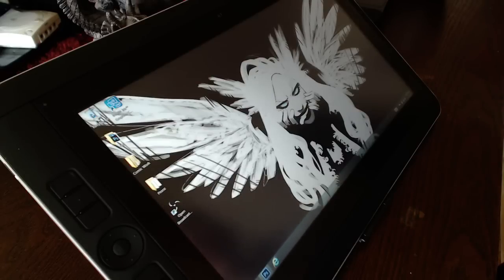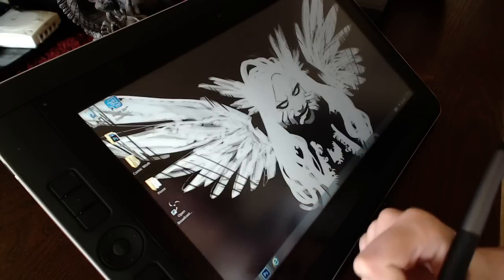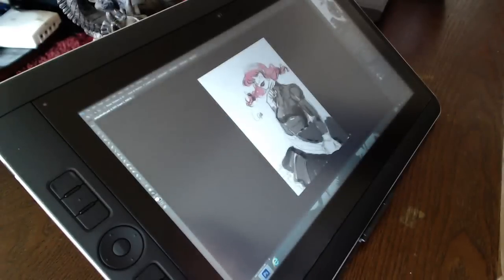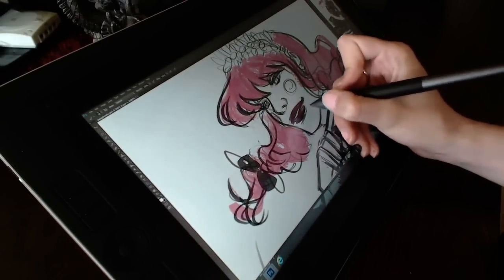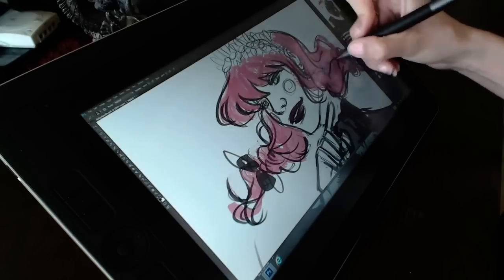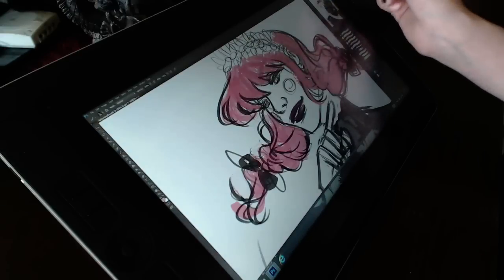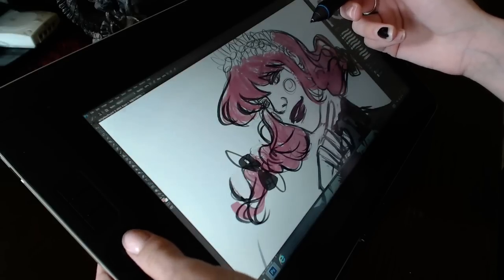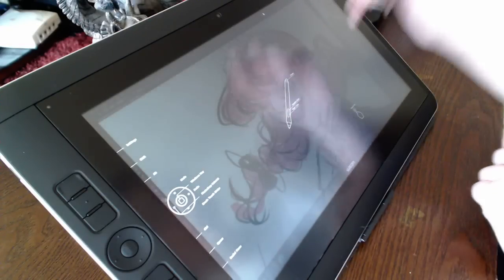Wacom Cintiq Companion 2 Unboxing pt 2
Part 2 where I discuss how drawing on it is like! Unprofessional as always.